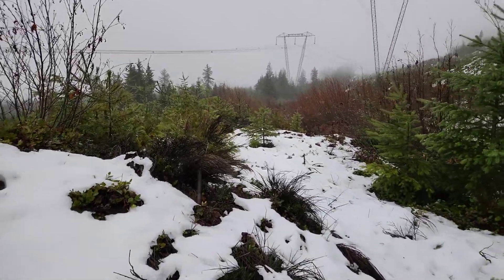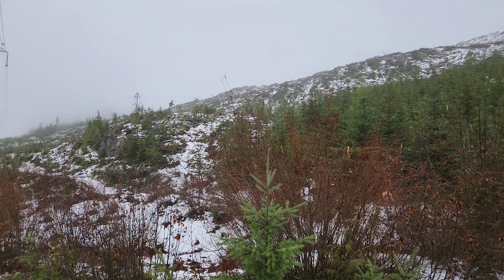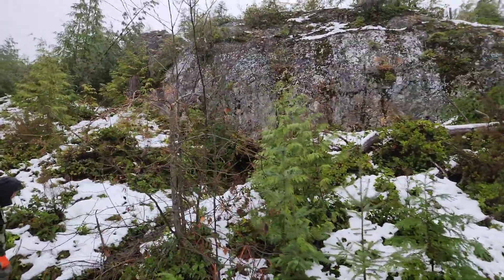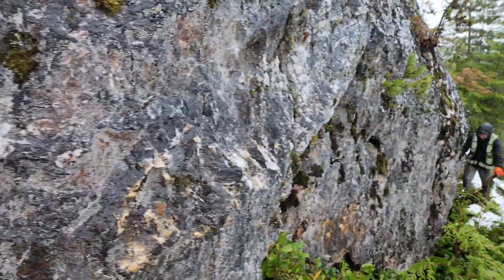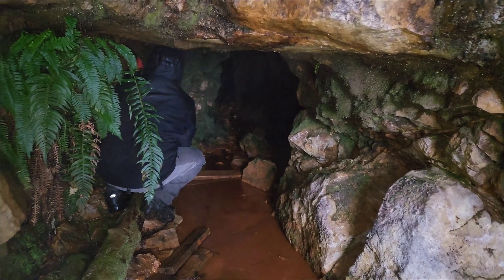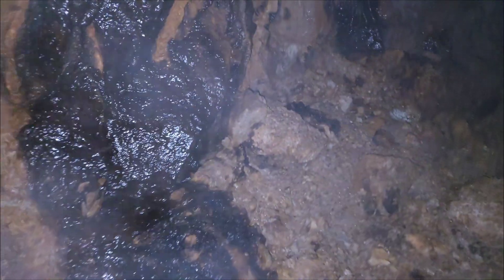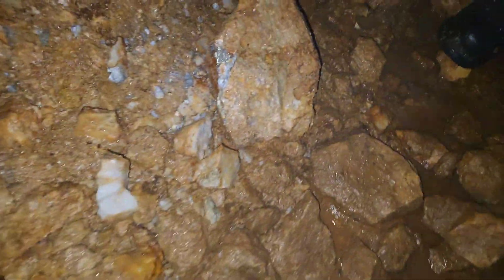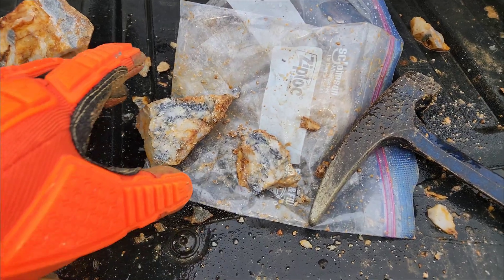Giant Quartz Vein With An Old Mine Struck In The Center!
This old mine was struck on the center of a giant quartz vein. There is no recorded history on when the mine was struck, hower the mine is 91 meters long struck in quartz and is highly mineralized with molybdenite, chalcopyrite and pyrite.

$KLM

The Coronation exploration property is currently under an agreement with Kermode Resources Ltd, a publicly traded company listed on the TSX.V. Current exploration work on the Coronation Property, including producing this video, is completed by 911 Exploration Corp.

Qualified Person: Jacques Houle, P.Eng., a qualified person as defined by NI 43 – 101, is responsible for the technical information contained in this video and accompanying text for the  Coronation exploration property. Readers are cautioned that the information in this video and text is not necessarily indicative of the continuity and grades of mineralization on the property of interest.